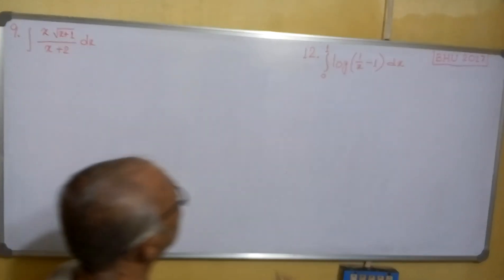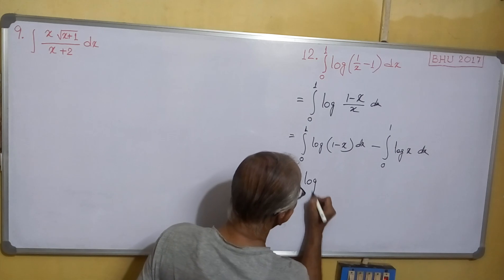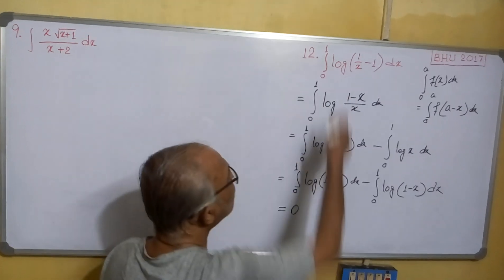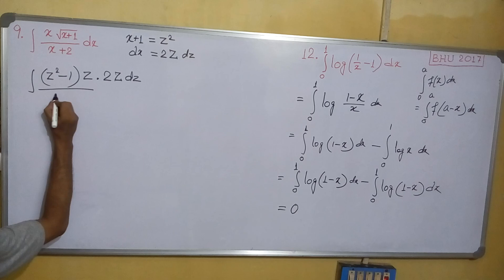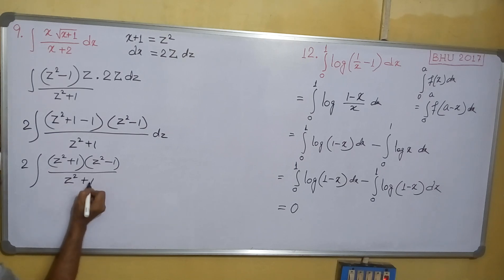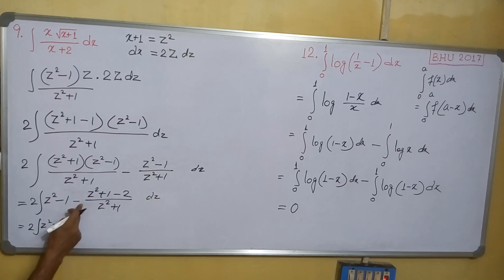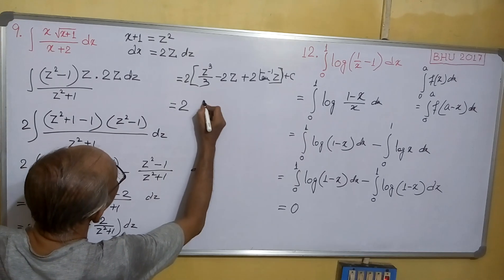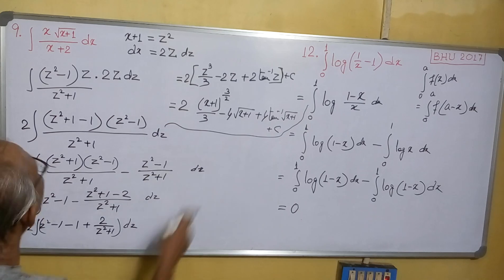INTEGRATION, BHU(Q.9,12), 2017 B.Sc.entrance exam.